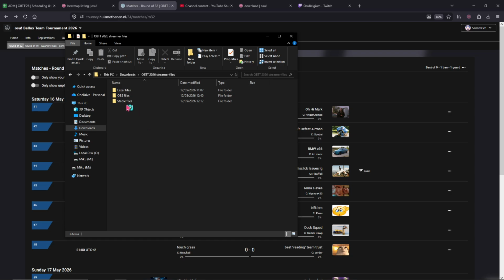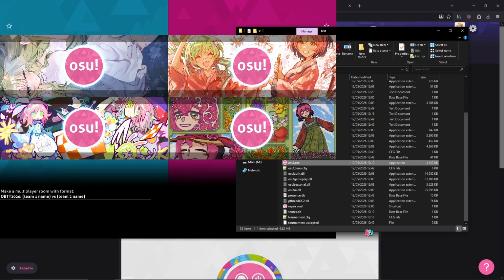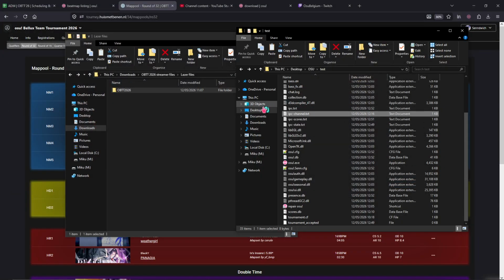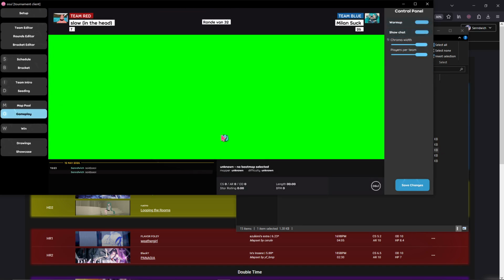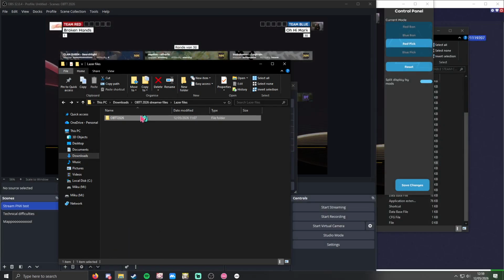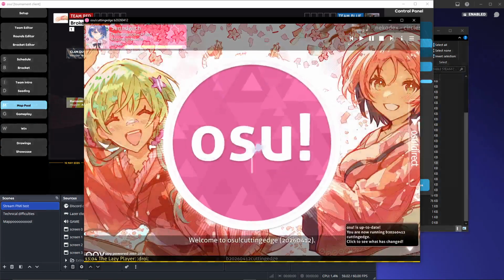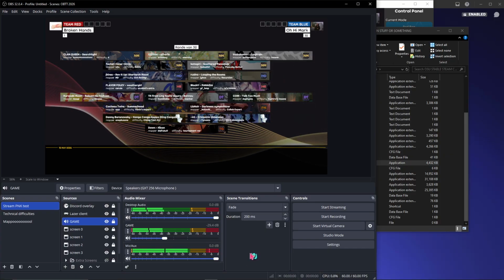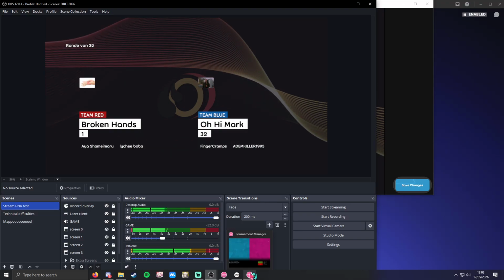OBTT 2026 STREAMING GUIDE (WATCH AT 1.5X SPEED)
Why am I like this.
DM/ping me if you need help.

0:00 - Stable client
7:53 - Lazer client
14:25 - OBS
18:20 - Splitting stable audio